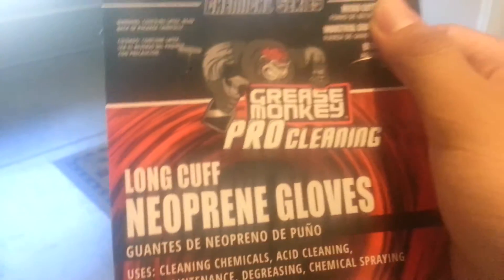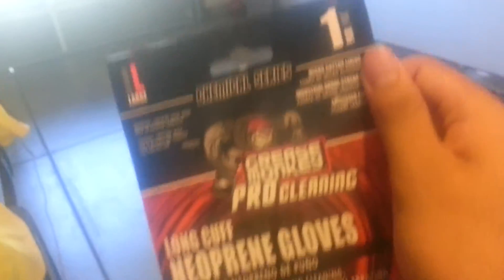How to make radiation suit finnal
See my other vedios to understand